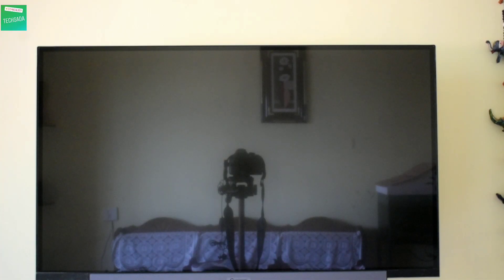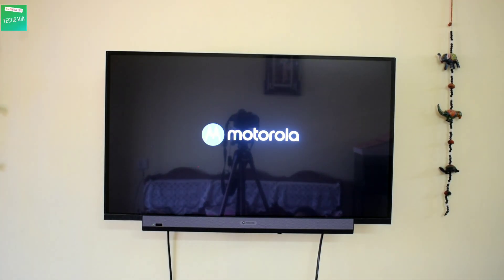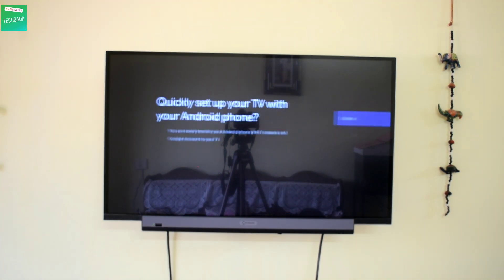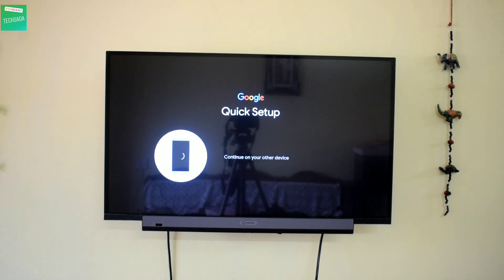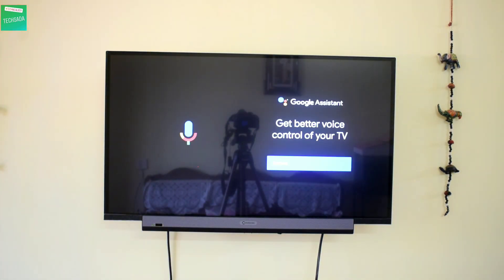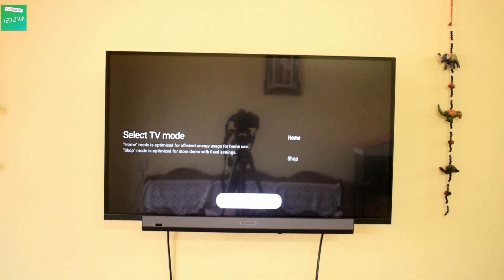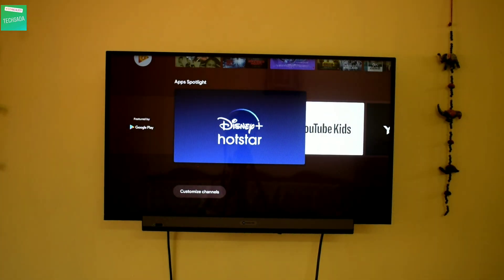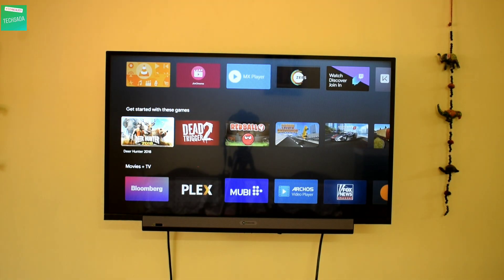Setup||Of Motorola Android 9 Smart Ready LED Tv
Hi,Guys so guys today i Had Setuped The Motorola Android 9 32 inc hd smart tv which i have brought from flipkart @ the price ₹13999.And This Is one of The Best Smart Tv.
buying link:-
Motorola Android 9 Tv

will meet in the next video thank you guys.